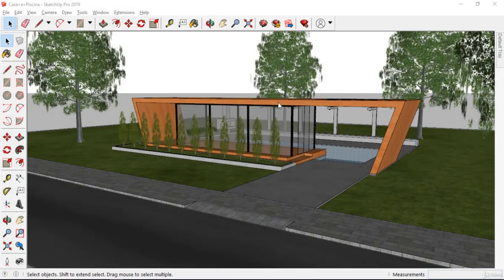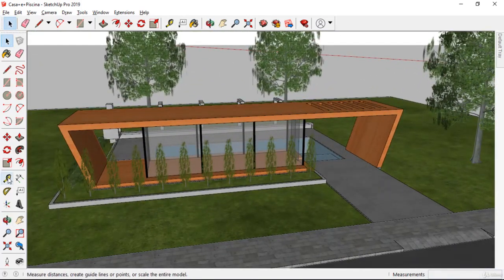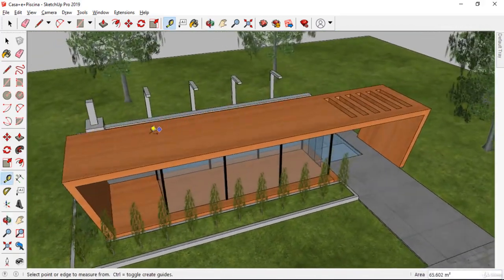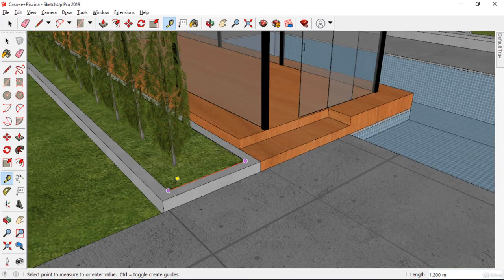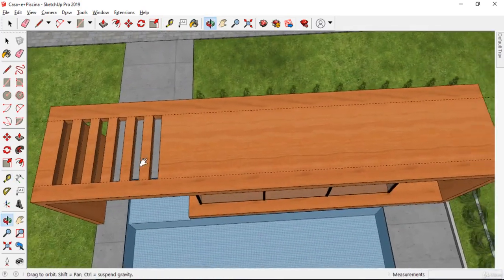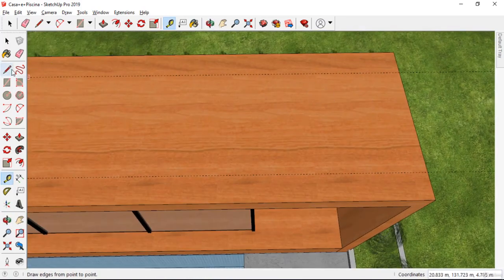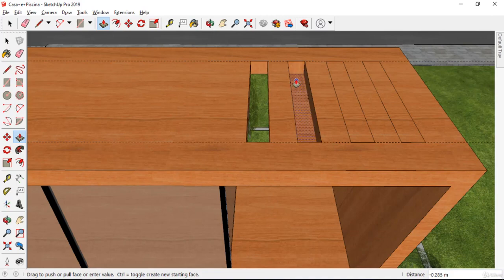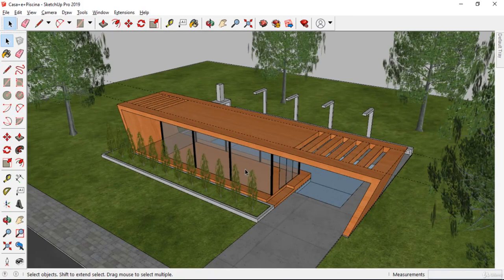SketchUP - 26. Tape Measure to create guidelines